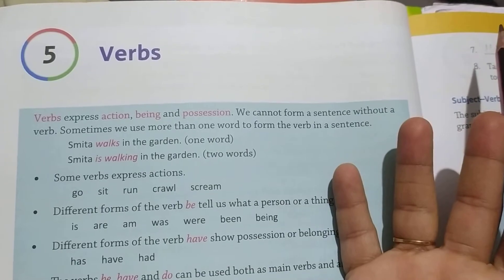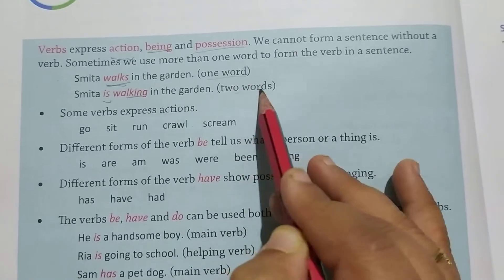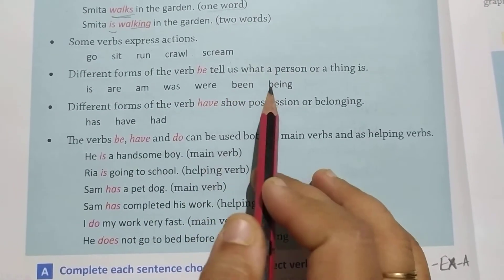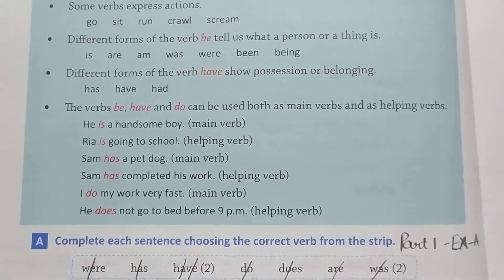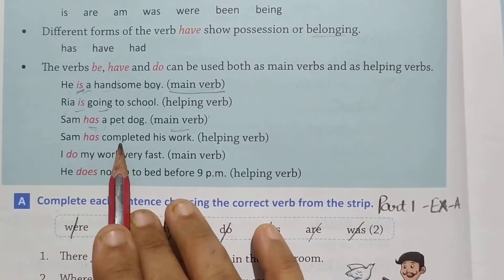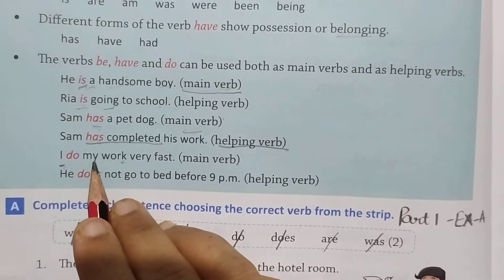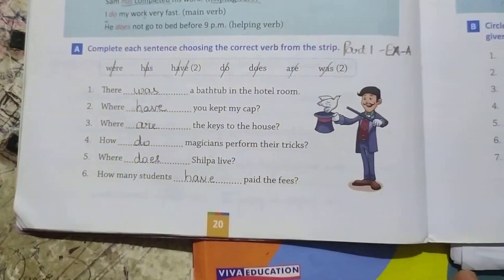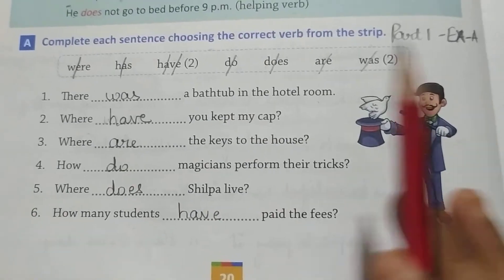Grade 5 - English Grammar - Ch. 5 - "Varbs" - Part 1 - Ex. A